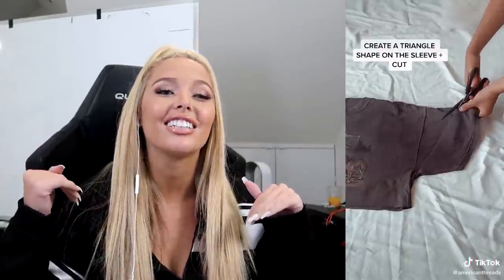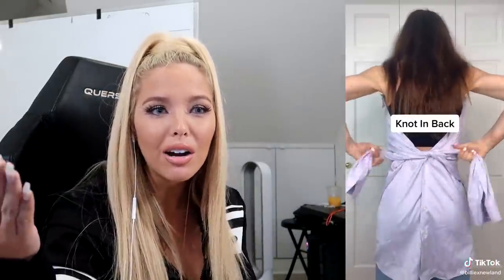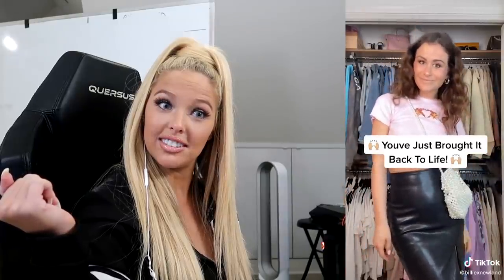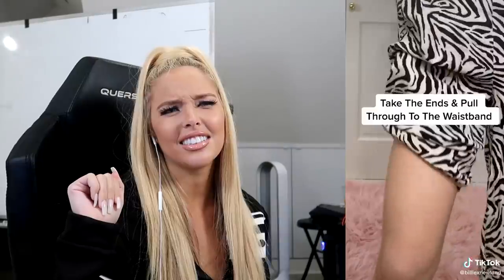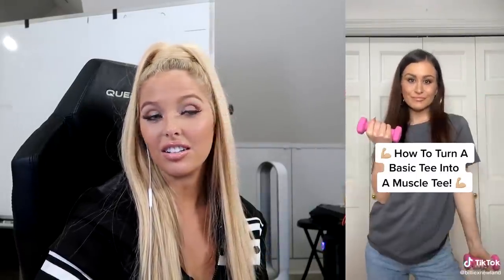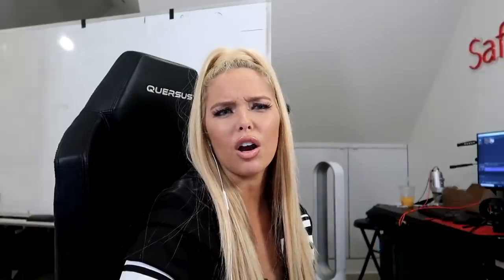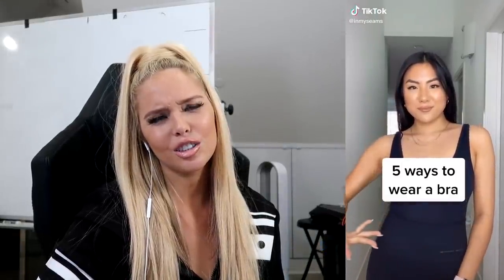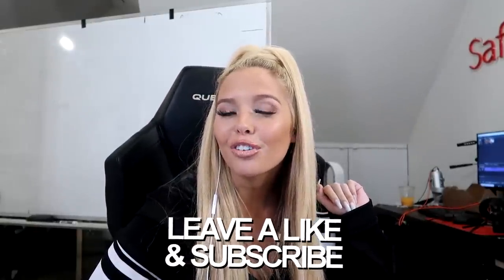GENIUS Clothing Hacks that Actually Work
Follow me everywhere else:
👻: thelexic
🐦 @ lillexic